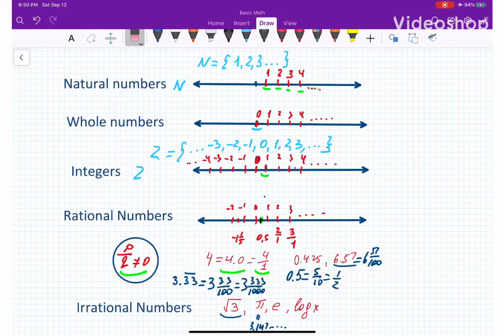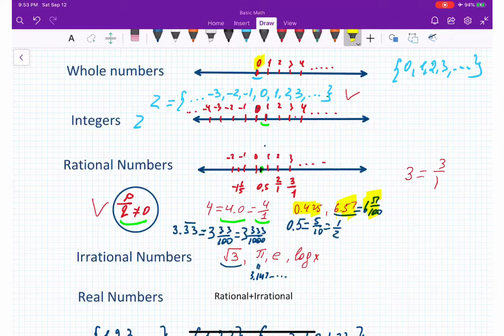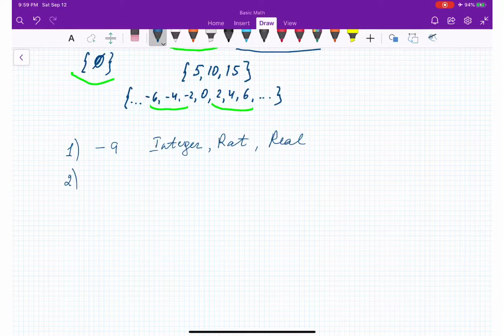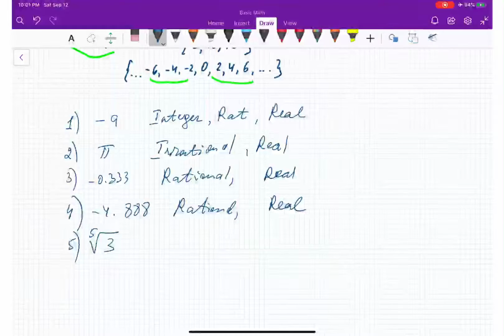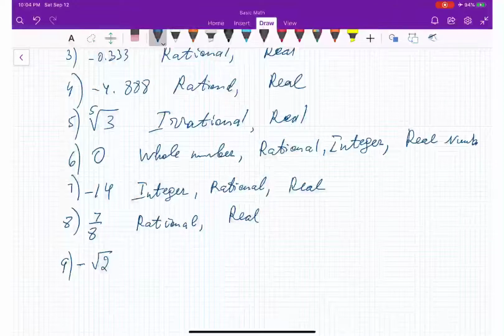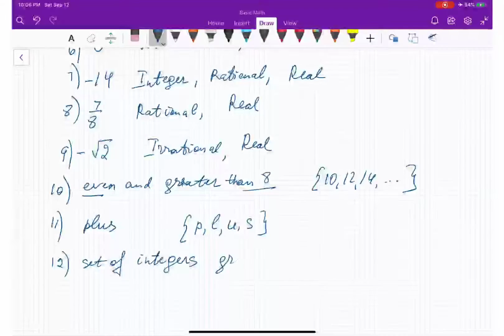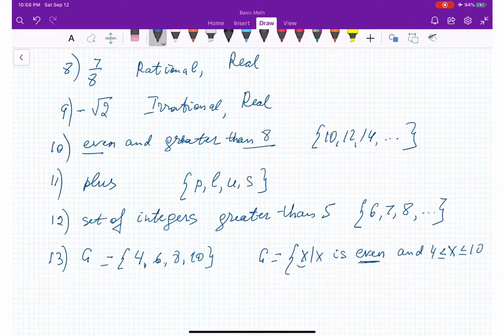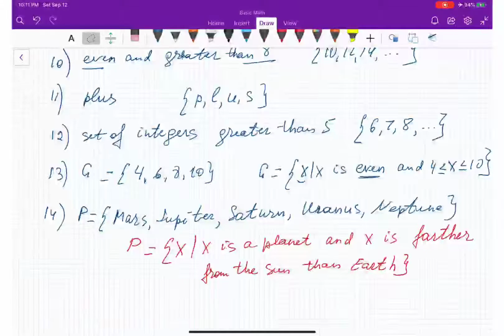Basic Math_K: Week 2: Numbers and Sets